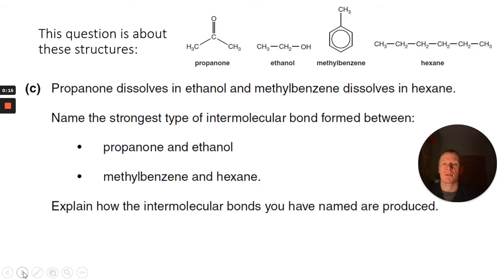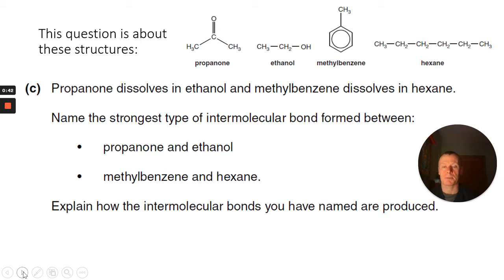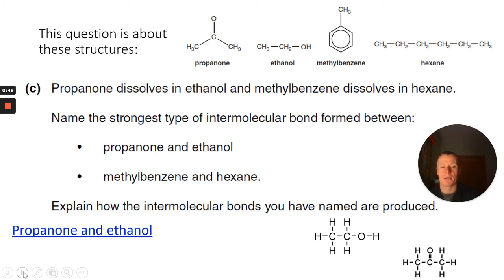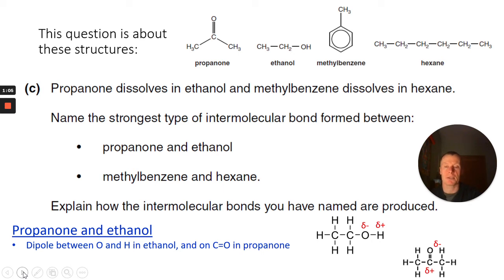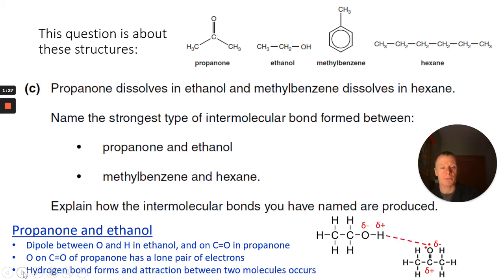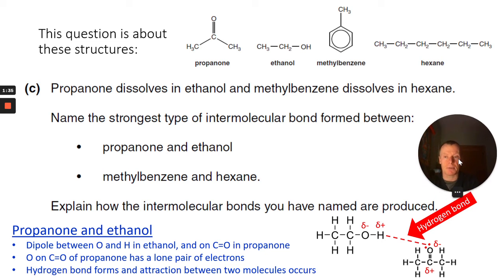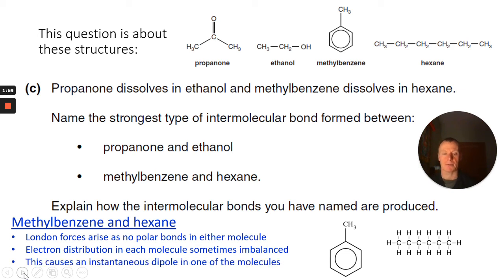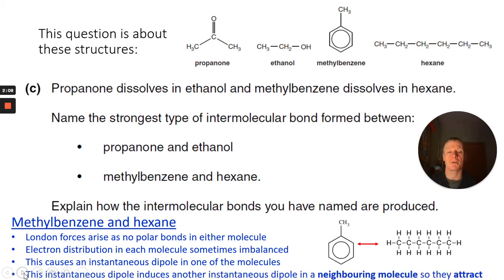Long answer intermolecular forces question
A look at a second year paper's question on first year ideas.